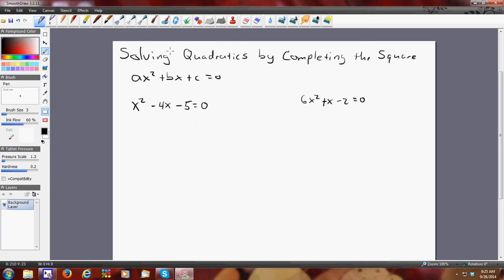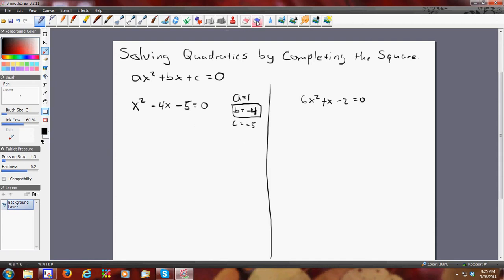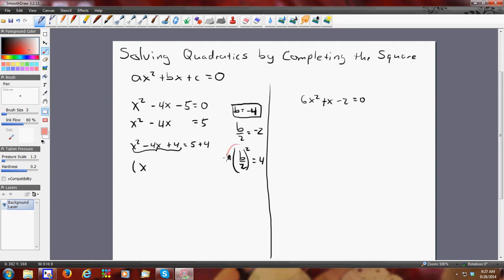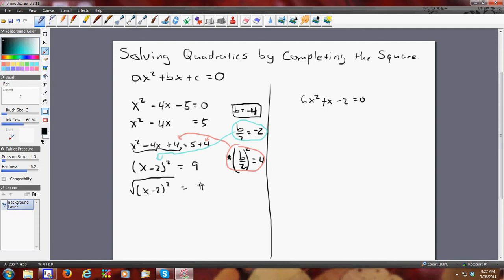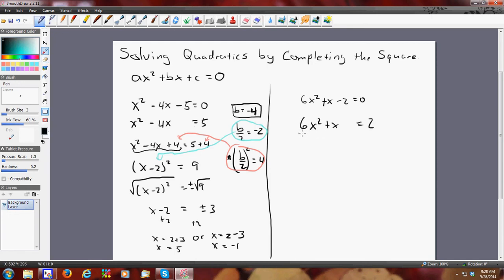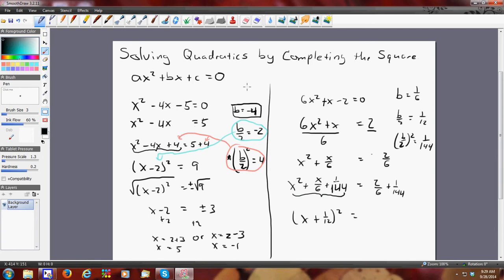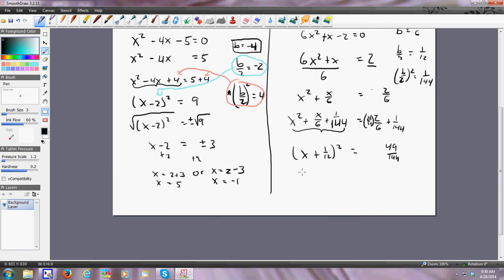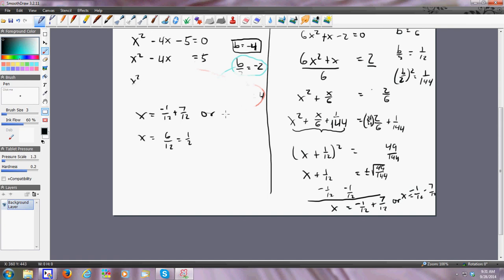Equations quadratic completing the square v2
This is how to use completing the square to solve quadratic equations.